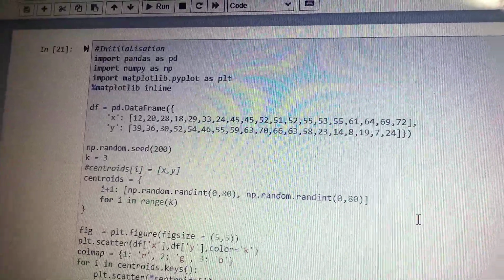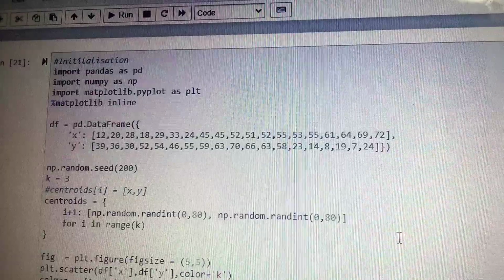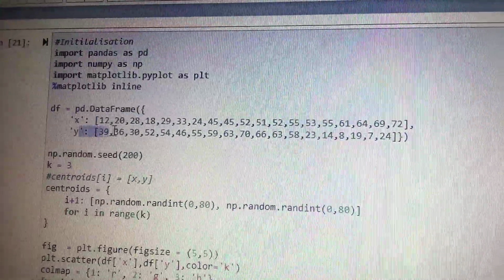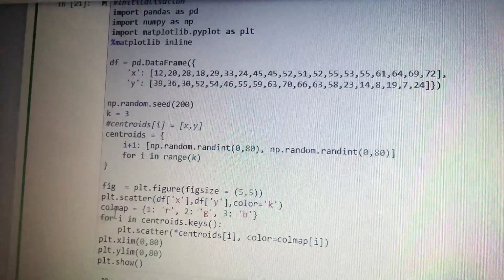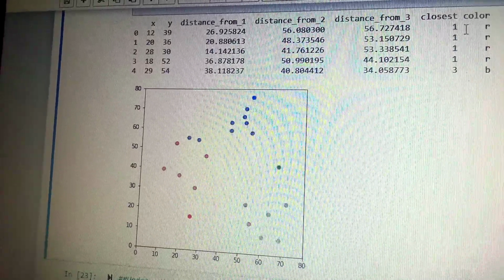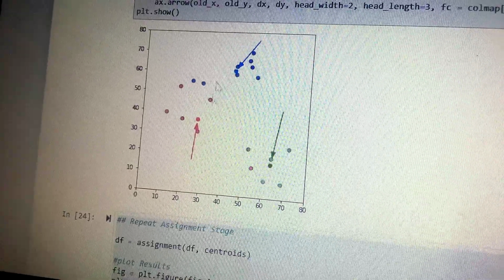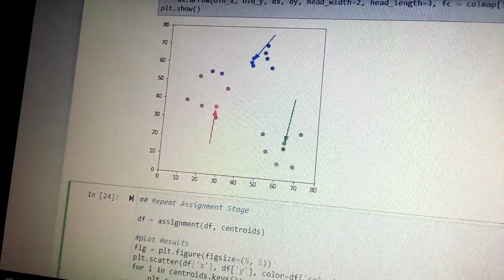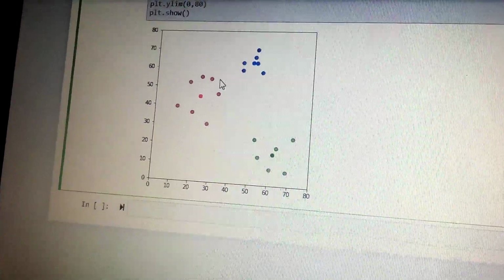K-Mean Clustring | Assignment 02 | Big Data | Python Language